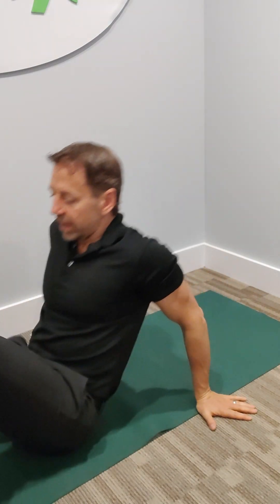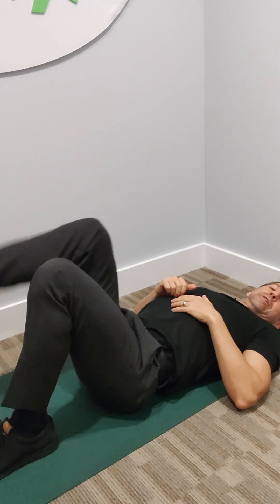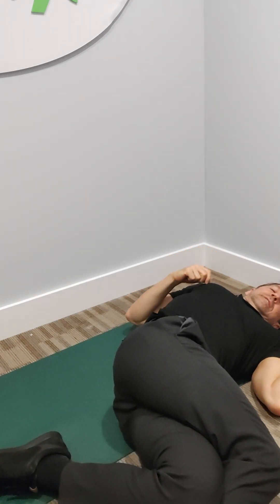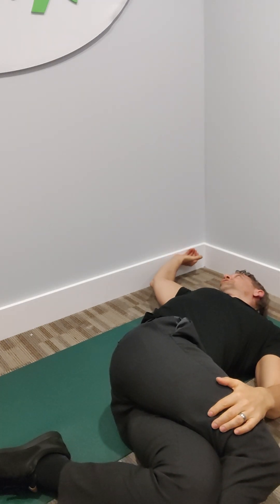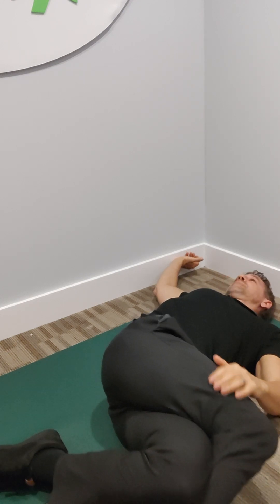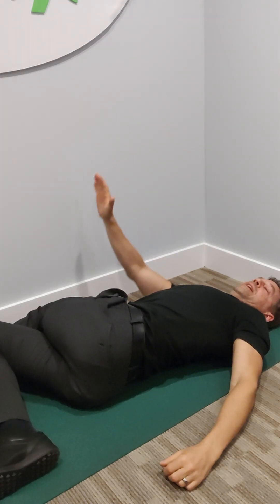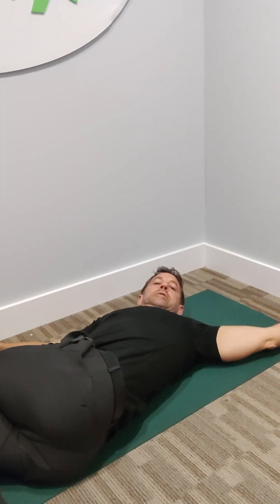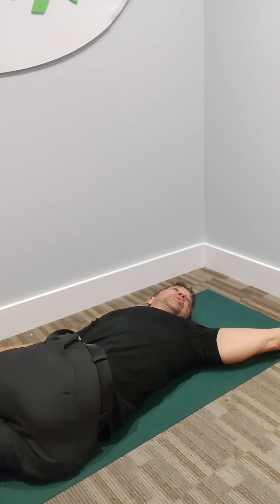Dr. Matthew Bradshaw - Functional Medicine - Low Back Stretches - Rotation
Dr. Matthew Bradshaw is an expert in diagnosing and treating soft tissue and joint injuries. Utilizing Active Release Techniques (A.R.T.), stretching/strengthening exercises and Chiropractic manipulative therapies, Dr. Bradshaw has helped thousands of patients over the last 25 years get out of pain, recover from injury, and get back to optimal function.